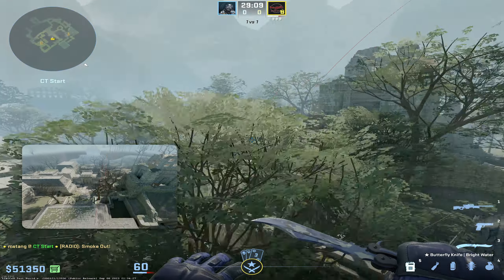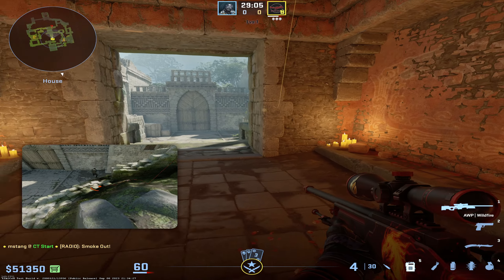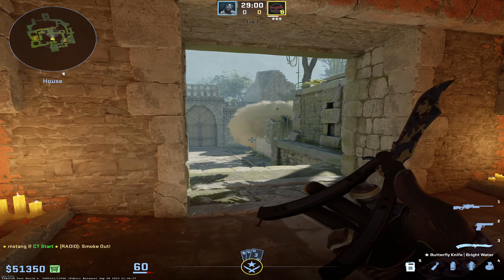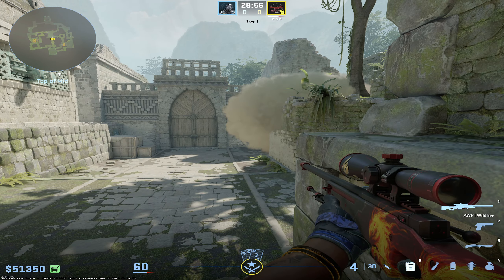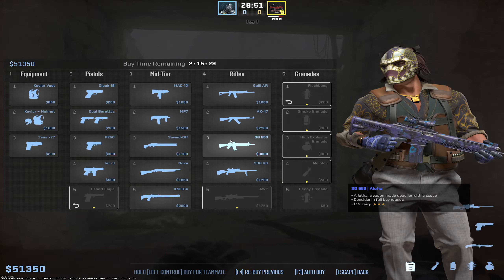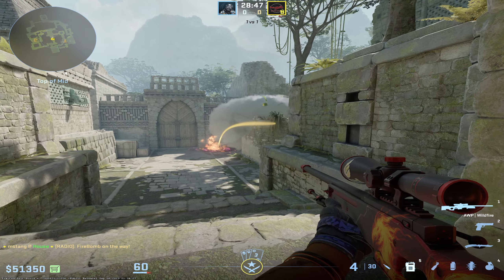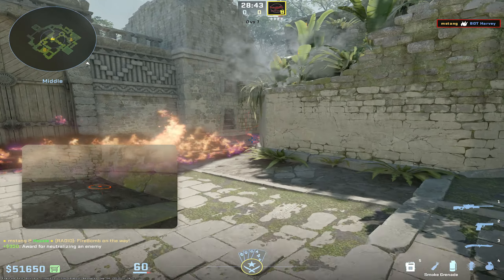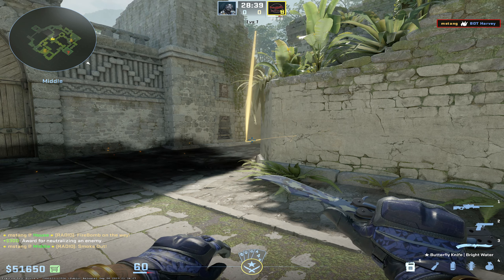CS2 Ancient - Middle ONE WAY smoke from CT Spawn (Patched)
This is a pretty useful one way smoke for taking mid control on CT Ancient. Hopefully this help you out! :)